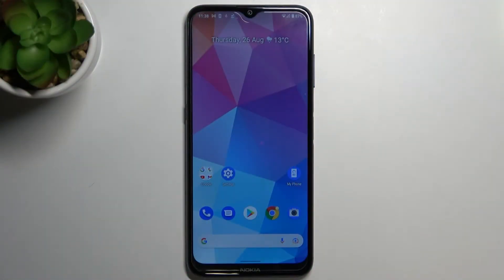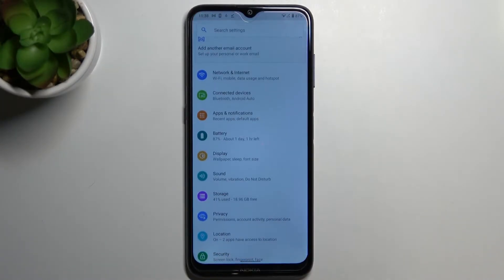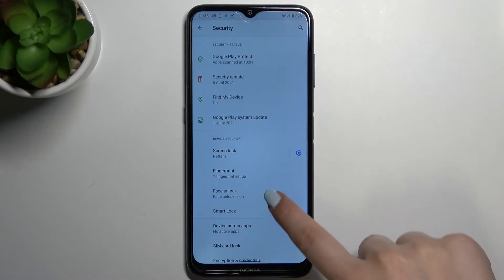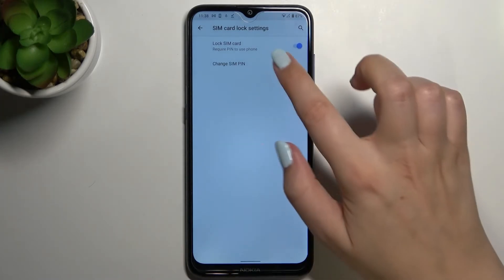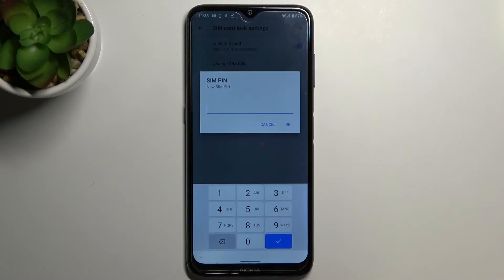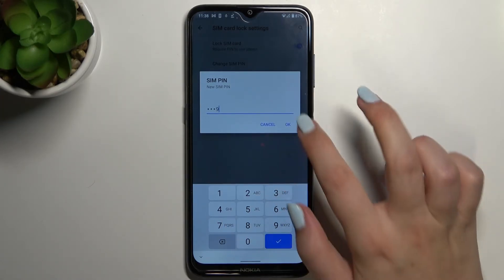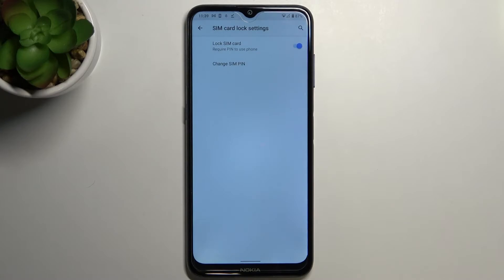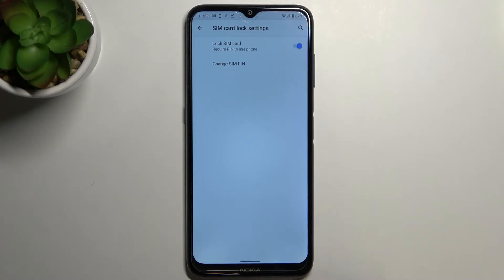How to Change SIM PIN on NOKIA G20 – Adjust Security Settings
Read more info about NOKIA G20:
Are you looking for a possibility to adjust security settings on NOKIA G20? Interested in how to change SIM PIN on NOKIA G20? We would like to present the video guide, where we show you how to change the PIN on NOKIA G20. If you want to get access to the security settings on your Nokia smartphone that allow you to change the SIM password on NOKIA G20, find out the uploaded tutorial and add a PIN code without any problems. Let’s use our instructions and set up a SIM lock on NOKIA G20. Visit our HardReset.info YT channel and discover many useful tutorials for NOKIA G20.